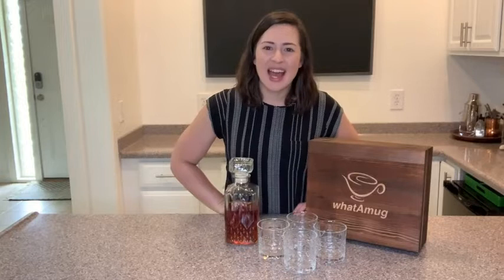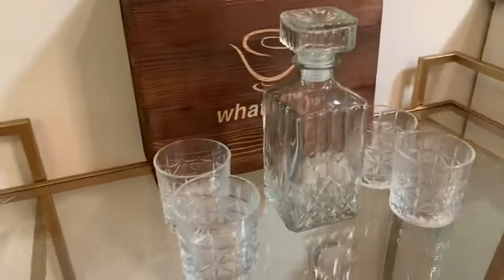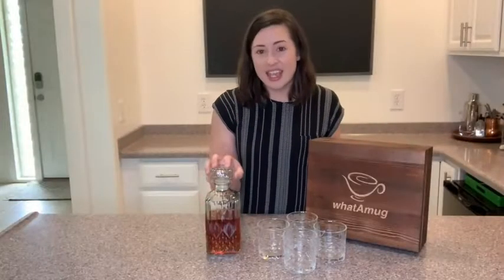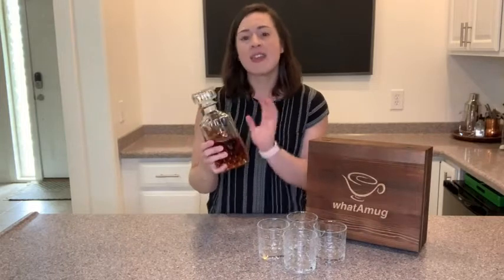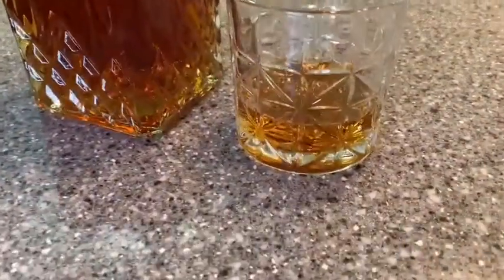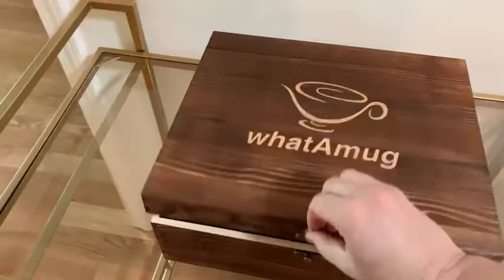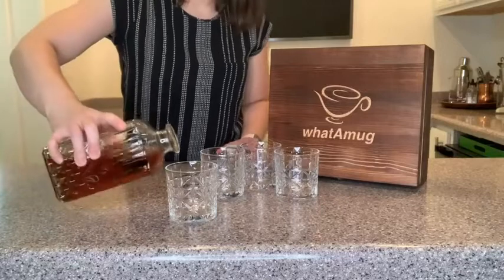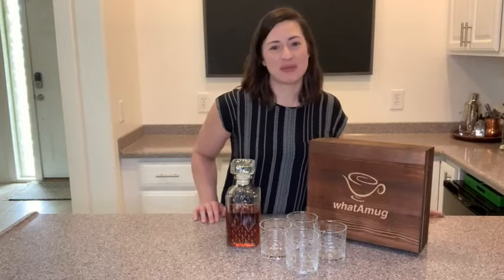Our Point of View on whatAmug Whiskey Decanter Set From Amazon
(Commissionable Links)

About this PRODUCT:
WHISKY GIFTS FOR MEN: Packed with the luxurious wooden gift box, the whiskey decanter set applies for bourbon, scotch, vodka, and more. This whisky bottle is the perfect gift for any occasion like Birthday, Father's Day gift for dad, Wedding Anniversary, Christmas, and more
UNIQUE WOODEN BOX: The whiskey decanter set includes 33.8 oz decanters and 4 sophisticated 9.1 oz whisky glasses. And it comes with a luxury wooden box, which is the perfect setting for your bar cabinet or home decoration
COLLECTABLE QUALITY: The decanters contain an AIRTIGHT STOOPER to help preserve the whisky. The personalized whisky decanter set is made of thickened lead-free glass, and the thicker carved glass on the bottle adds a retro feel to the glass decanter
DURABLE & CLASSIC: With its classic design and retro engraved pattern, the whisky decanter set will make your drinking more elegant; Meanwhile, the thickened glass can also last longer and spend a more comfortable time with you
SATISFIED CUSTOMER SERVICE: Easy to clean, this whisky decanter set can be hand washed or put in the dishwasher.